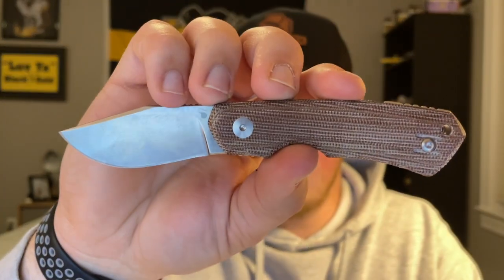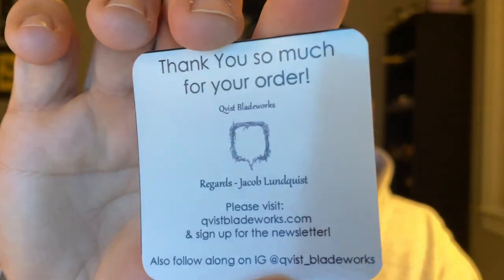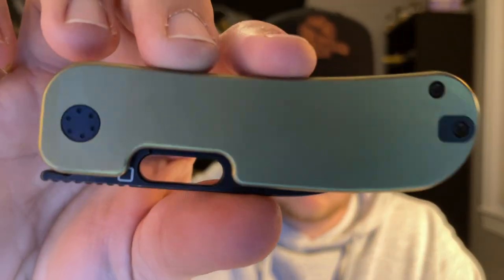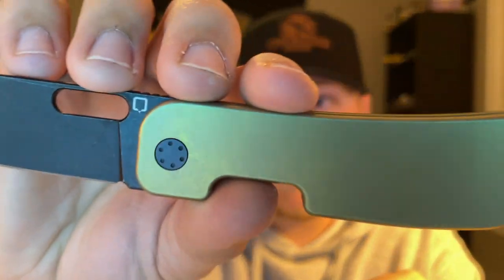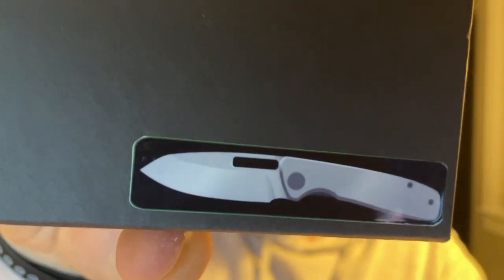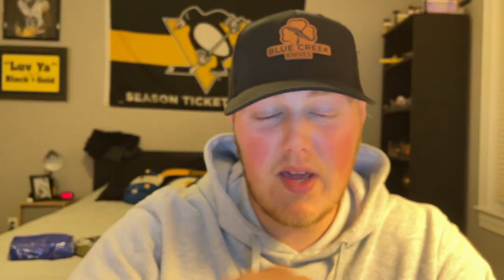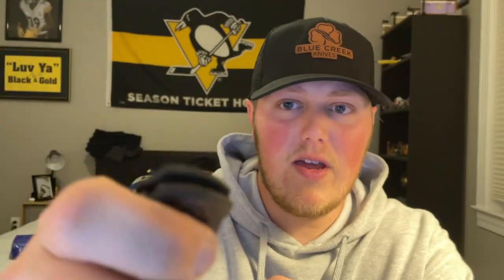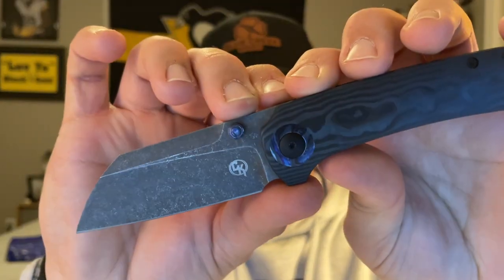A couple boujee unboxings!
In this video I unbox the Qvist Bladeworks Variant PE3 prototype, a Brian Brown Yeager, a Christensen Knifeworks Maverick S, and a Bridgeport Knife Co 395!